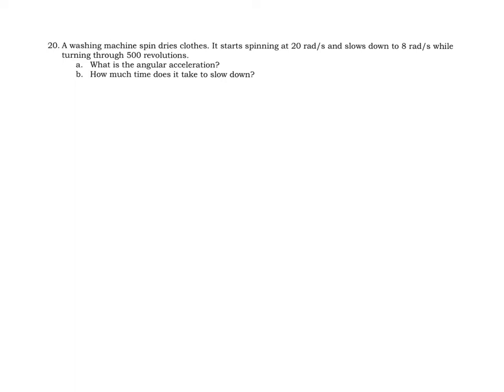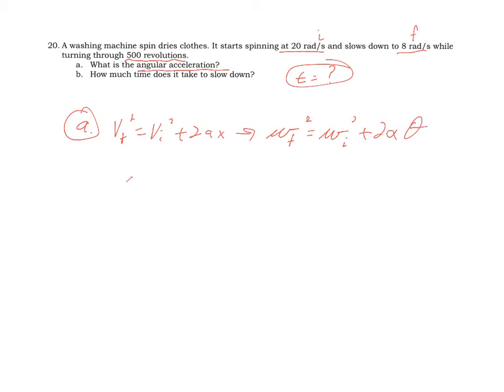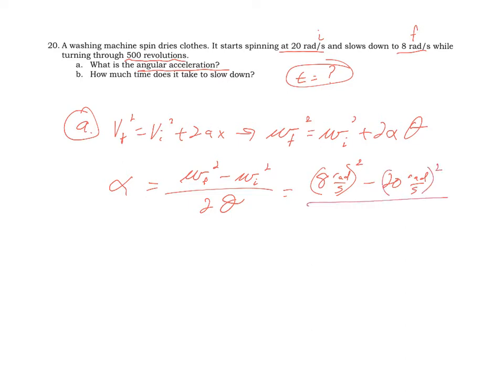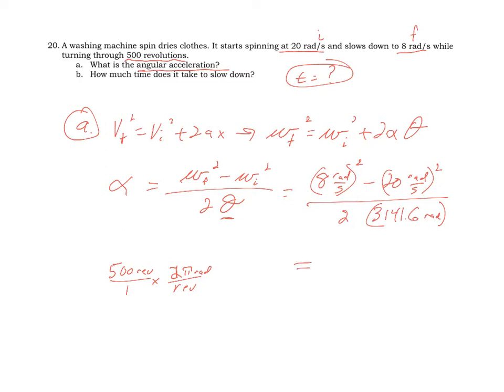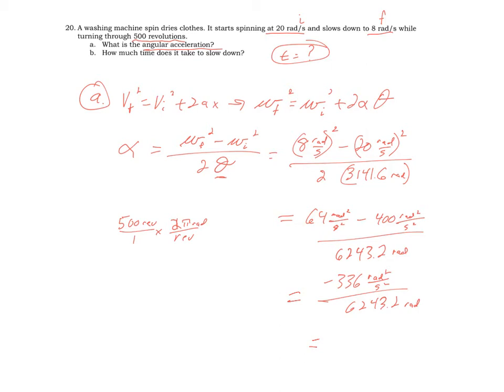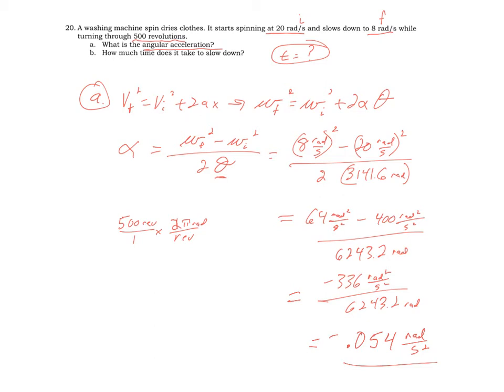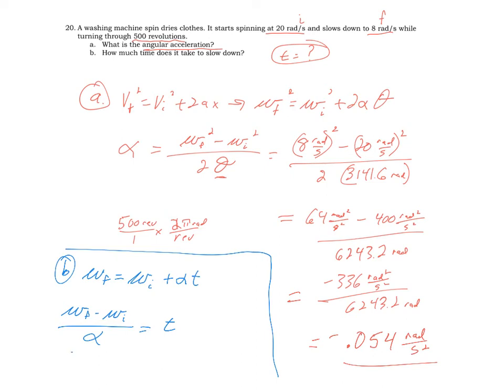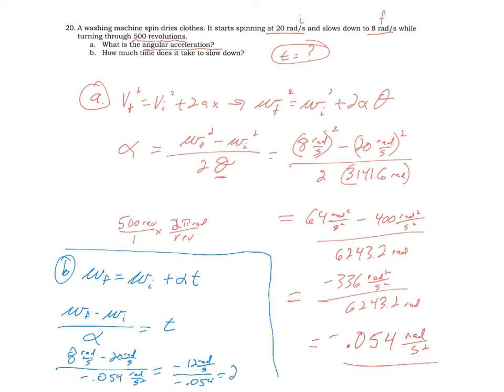Angular Kinematics WS #20